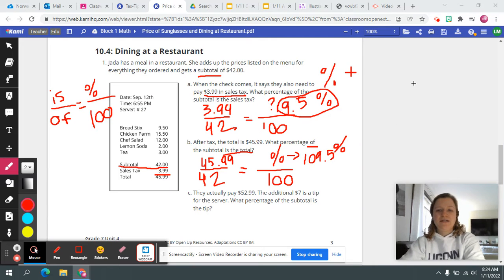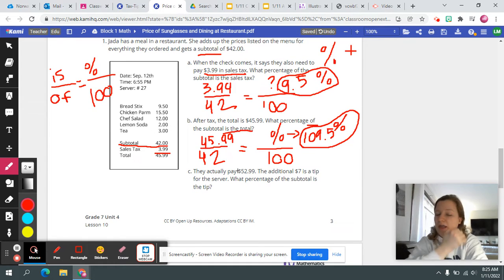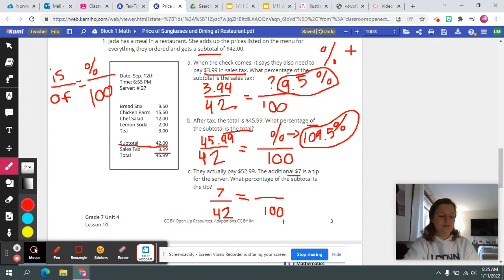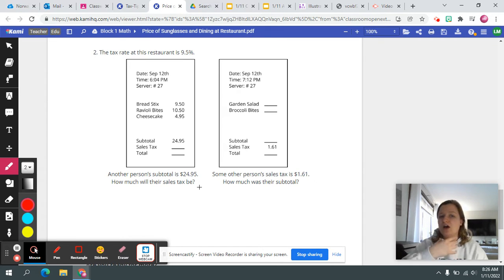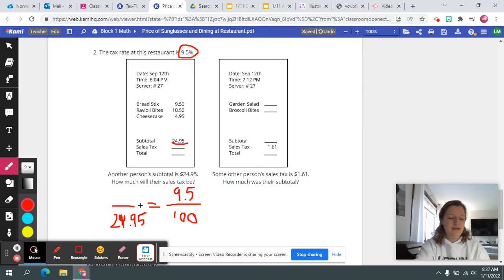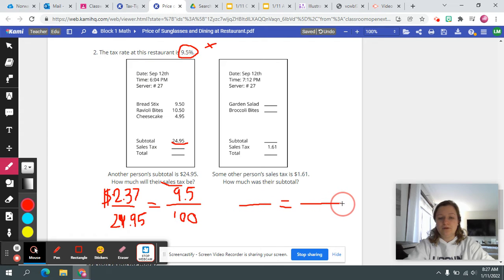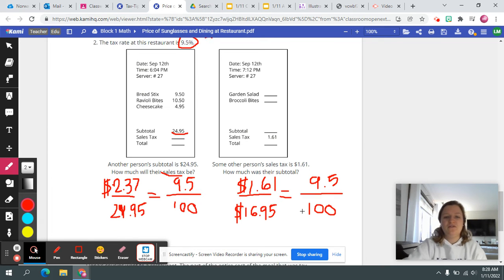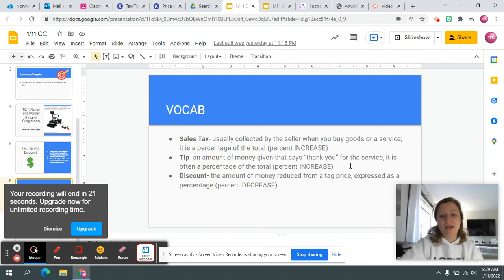1/11 CC PART 2